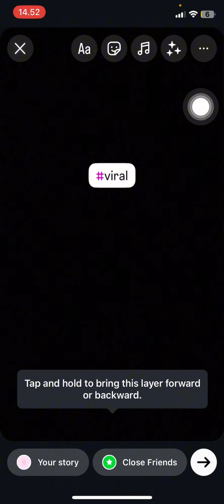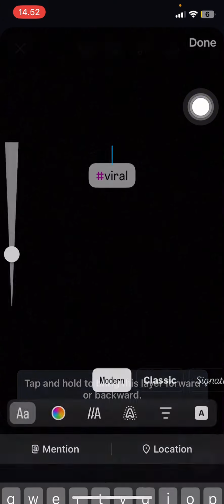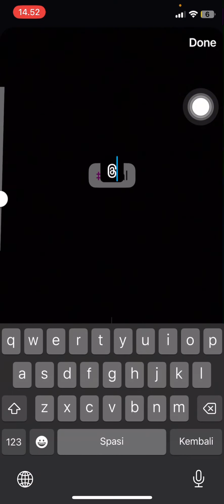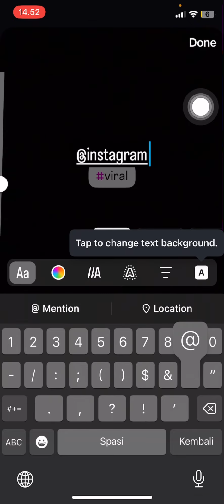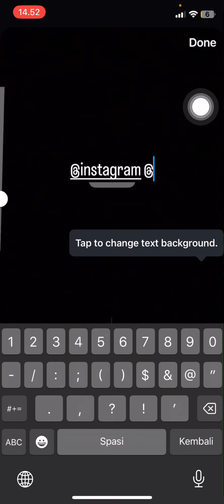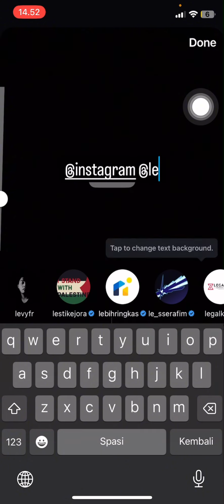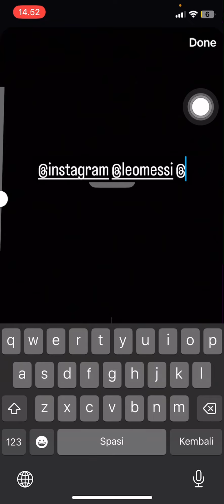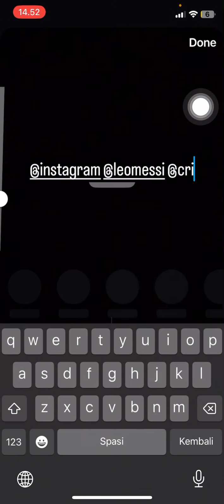❤️ BEGINNER: How to Increase Instagram Story Views | Story views 2024 | for Dummies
Learn how you can increate Instagram story views by watching this video.